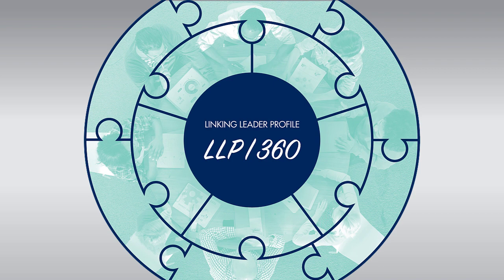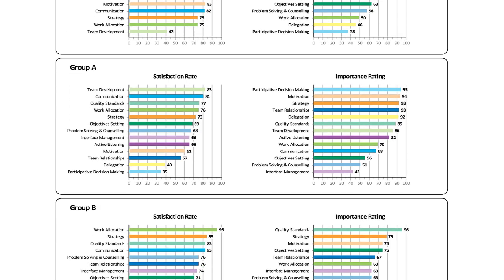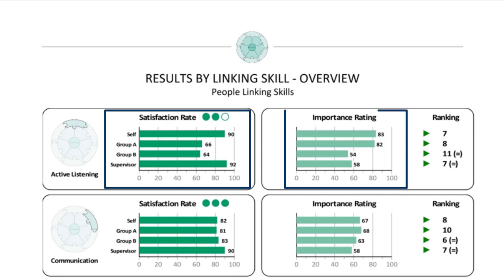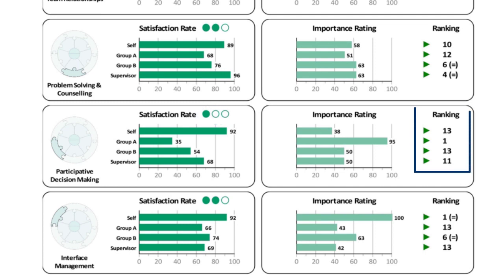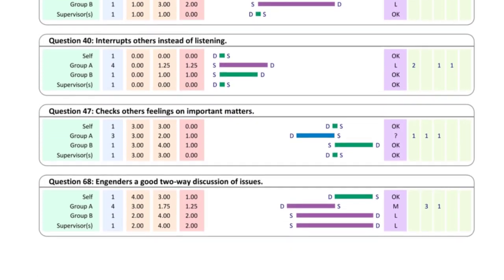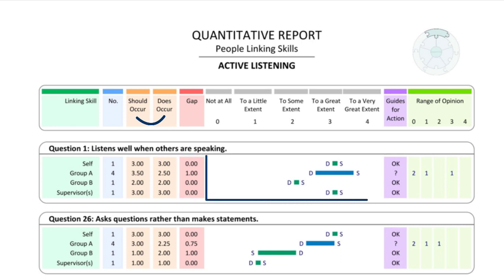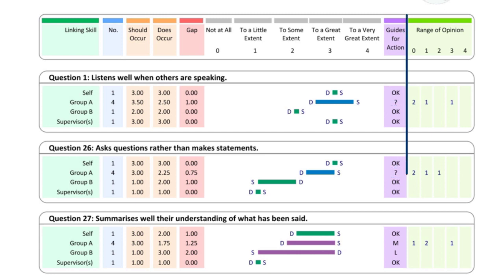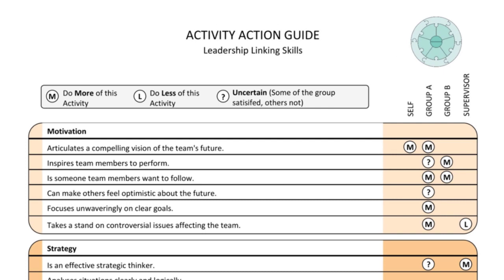Tour of the Linking Leader Profile (LLP|360) report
This video offers a walkthrough of the Linking Leader Profile (LLP|360) report, highlighting its distinct sections and providing clear advice on how to understand the report.